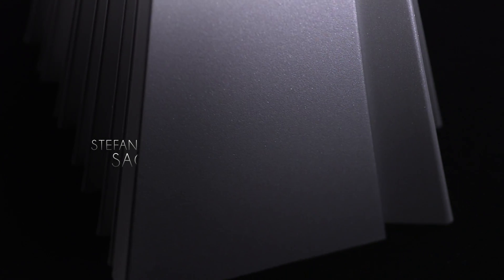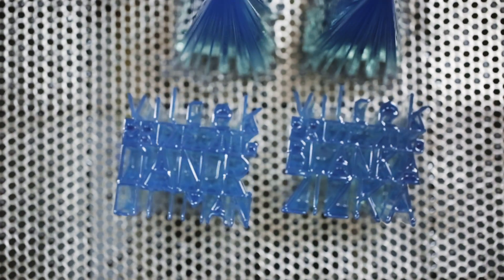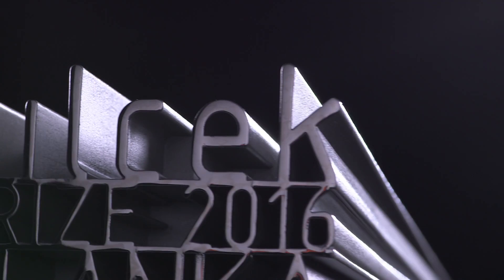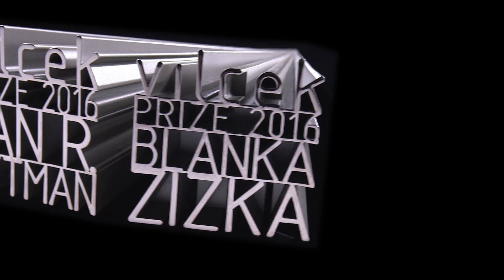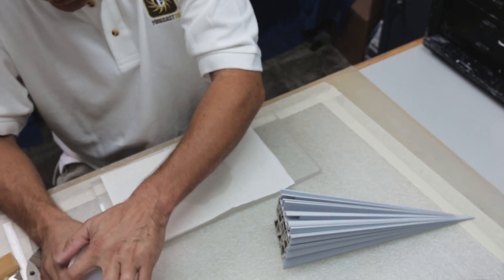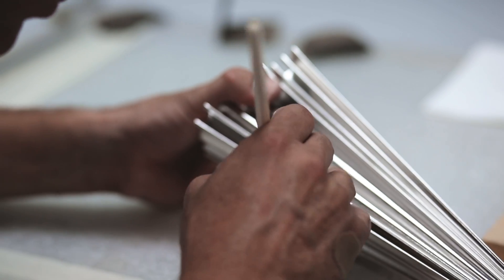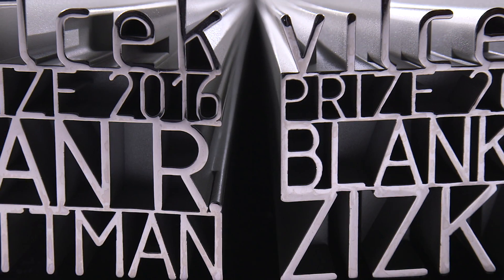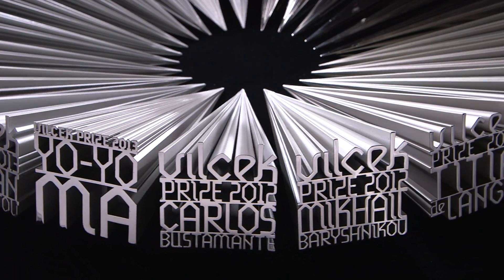The Making of a Vilcek Prize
The Vilcek Foundation believes that immigrant contributions are invaluable to advancing American arts, sciences, and culture. The Vilcek Prizes were created in 2006 to pay tribute to individuals whose accomplishments embody this belief. Each year, a prize is awarded to a professional in the field of biomedical science and another in the arts and humanities; 10 arts categories, including music, film, design, and fashion, have been recognized since 2006.

To honor such remarkable individuals, Rick Kinsel, president of the Vilcek Foundation, envisioned an award object that reflected the transformative journeys of every prizewinner, both personal and professional. “I wanted the Vilcek Prize to be like something we have never seen before; also, it needed to represent the idea of someone reaching the pinnacle of individual achievement.” Each trophy would be entirely unique — no two alike, Rick imagined, reflecting the distinguished lives of each recipient. And to match the high caliber of each prizewinner’s artistic and scientific work, he pushed for the use of bold new technologies. With this challenging set of creative requirements, the foundation sought the expertise of celebrated graphic designer Stefan Sagmeister, an Austrian native.

The solution was to be found in typography: Stefan’s design featured a 12-inch pyramid emerging from carefully set typography featuring the prizewinner’s name. “It’s only when you turn the prize around that you realize where the design is coming from, where those ridges are coming from — that it’s all bound to the individual,” says Stefan.

The prize was designed with evolution in mind. Each prize is customized based on the name of the prizewinner, and new typefaces are evaluated every year, enabling the prize to transform over time. Since its inception, the Vilcek Prize typeface has advanced from Gravur, to Lunatix, and most recently, Isonorm — staying current with emerging design trends and technological advances in 3D printing.

The Vilcek Prizes are designed by configuring the typography of the prizewinner’s name and prize year in a digital 3D environment. With a technique called stereolithography, a form of additive 3D printing, the parts of the prize are created using a 3D Systems Viper iPro machine with a clear photopolymer resin, each a four-thousandth of an inch, layered one on top of the other. To this day, stereolithography is a leading method for extremely detailed rapid prototypes.

With a completed prototype, the Vilcek Prize is then cleaned with a solution of alcohol in an ultrasonic machine to remove excess resin. An ultraviolet oven cures the resin object to be prepared for sanding and finishing. Each of the many surfaces and grooves on the prize is meticulously hand-sanded and perfected. A highly reflective chrome surface plates the entire prize, while a semi-matte paint covers the spire. A significant amount of time is spent handcrafting and polishing the prizes before they are presented to the award winners.

“The Vilcek Prize is very meaningful, because it is awarded to people who have found a new life and have found a way to fulfill their dreams and careers in the United States,” says Paola Antonelli, senior curator of architecture and design at the Museum of Modern Art. “Having that award in one’s hands signifies achieving one of the goals in life, which is to create something of real worth in the world.”